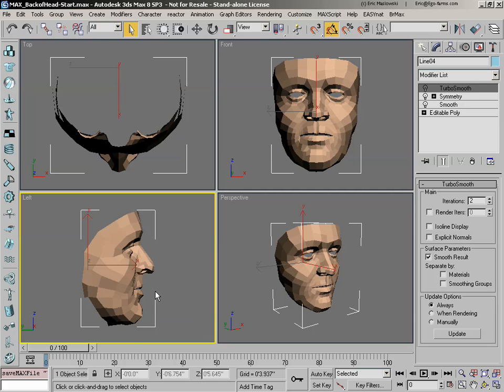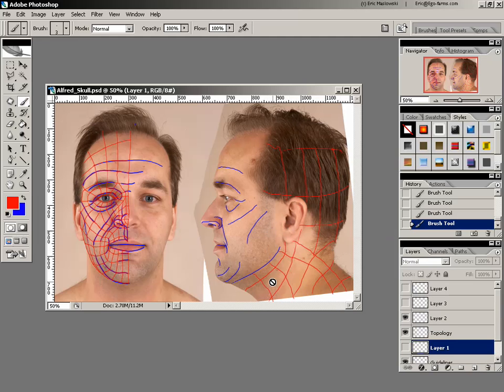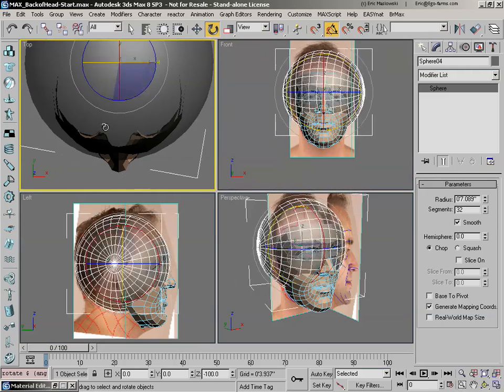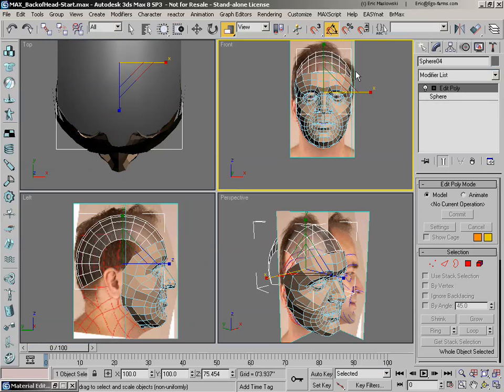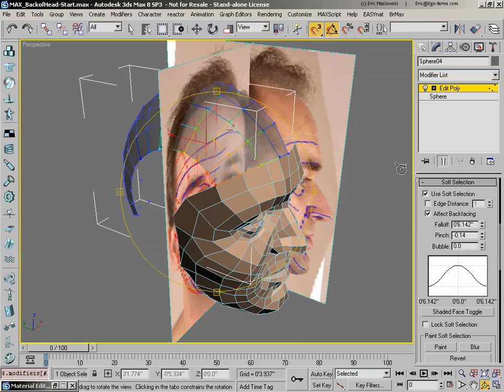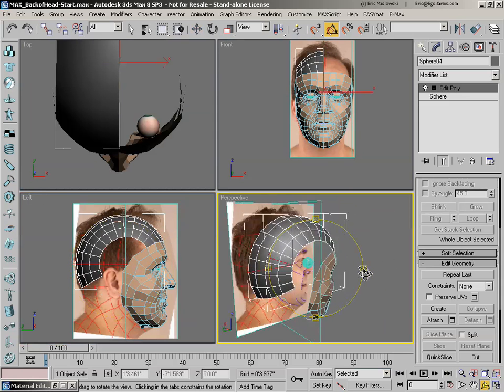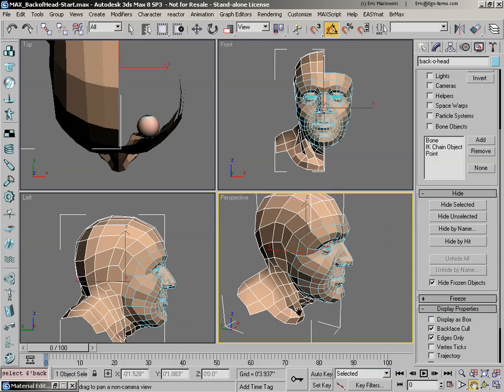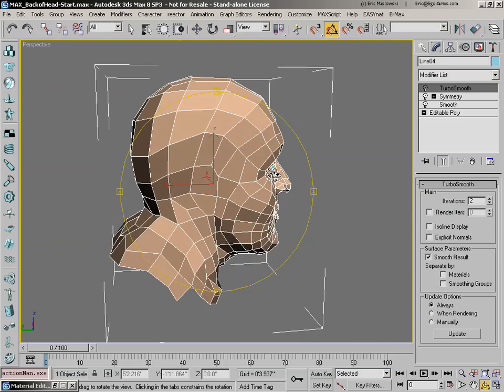Realistic character modeling tutorial part 8 of 14 in 3ds max